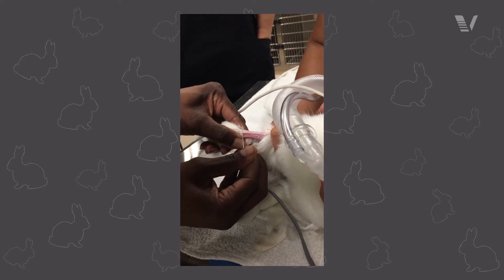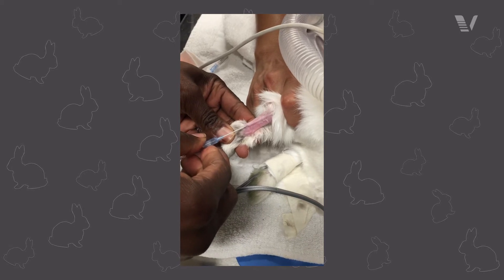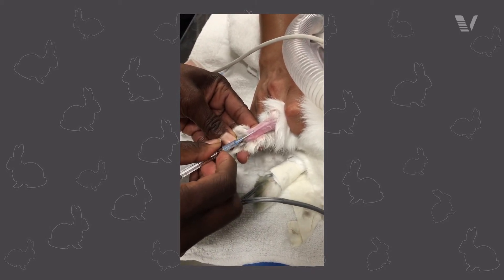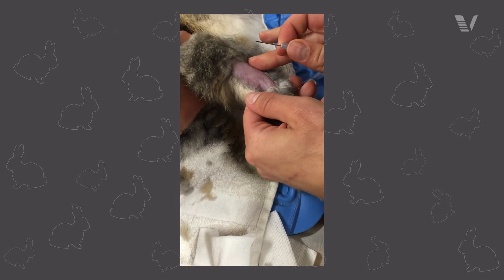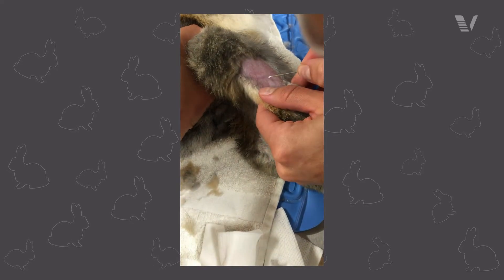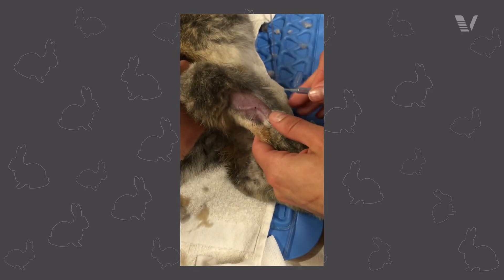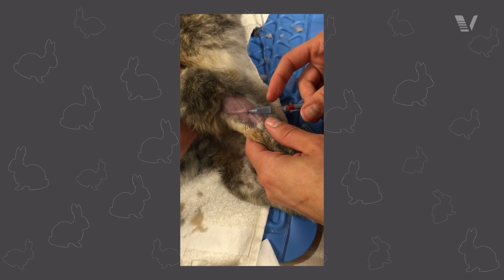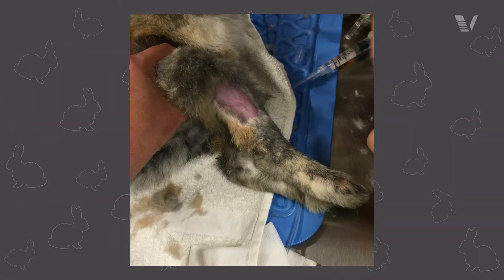Rabbit Course: Placing intravenous catheters in rabbits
*VET*AHEAD is an immersive online experience, which gives you the opportunity to learn from the world’s best specialists in zoological medicine. Zoological medicine, or the short, zoomed, is also commonly known as exotic animal medicine. Zoomed is the branch of medicine that treats nontraditional pets, such as rabbits, rodents, birds, reptiles, and much more!

At *VET*AHEAD we understand reliable and up-to-date information is not always easy to find. Just like you, we have struggled to find quality continuing education on specific zoomed topics tailored to general practice.

Today's video is just a taste of our latest course on rabbit medicine and surgery, *VET*AHEAD’s "A Clinician's Guide to Incorporating Rabbits into Your Practice", that covers aspects of how to set up your practice, rabbit anatomy, husbandry, handling, clinical techniques, common diseases, diagnostic imaging, therapeutics, anesthesia, medicine, and surgery, among other important topics.

This course is for veterinarians and veterinary paraprofessionals (technician, assistant, nurse), and also for students who want to learn about rabbit medicine and surgery, for beginners or advanced alumni alike.

If you are studying for your mandatory CE on antibiotics stewardship, check out our awesome immersive experience: the RITES of Passage With Antimicrobial Stewardship, which is available to all of you for FREE! Oh yeah! You read it right! This course is FREE for all that want to take it. and get ready to ace your test! It includes case discussion with common non-traditional pets!